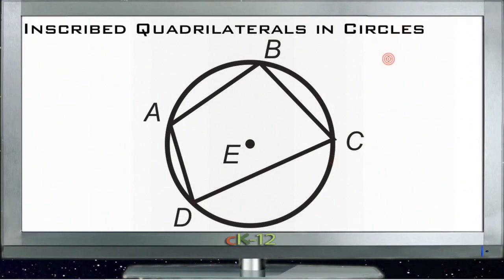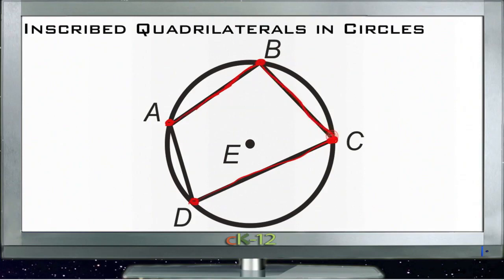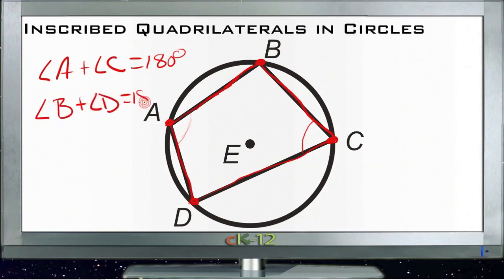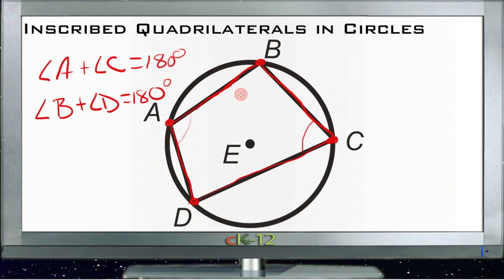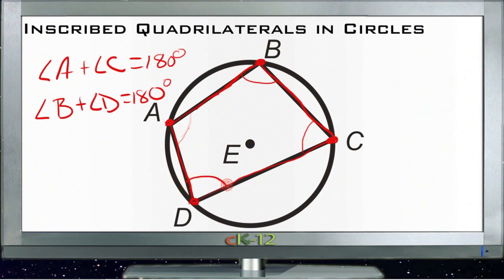Inscribed Quadrilaterals in Circles: Lesson (Basic Geometry Concepts)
Here you'll learn about inscribed quadrilaterals and how to use the Inscribed Quadrilateral Theorem to solve problems about circles.

This video provides the student with a walkthrough on inscribed quadrilaterals in circles.